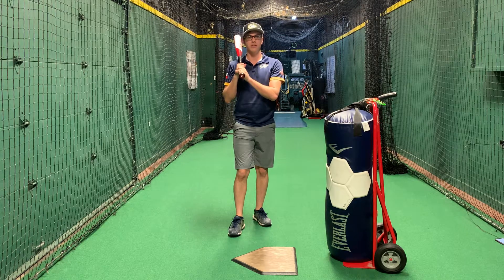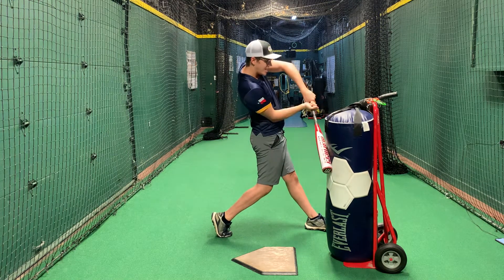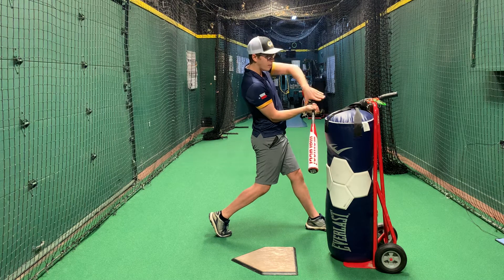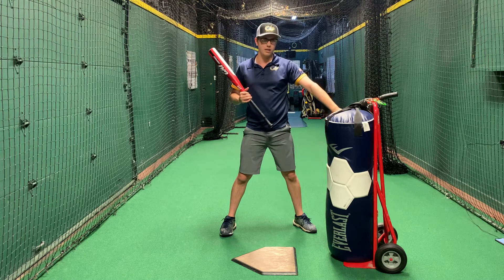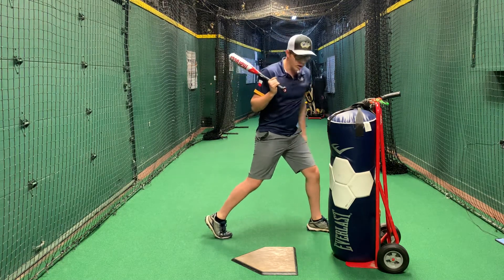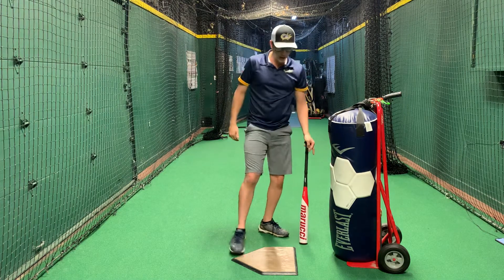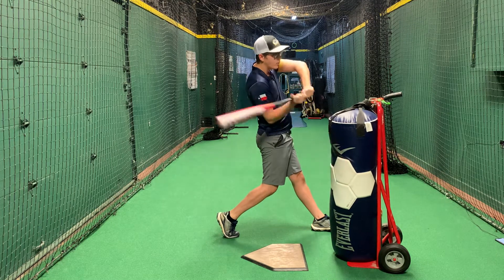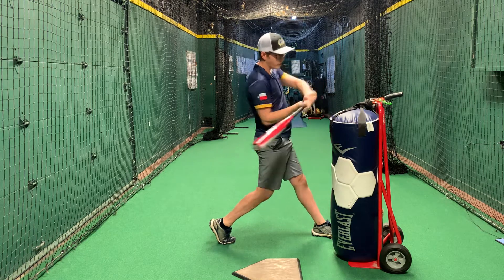Step 5- Contact (7 Steps Of The Swing)